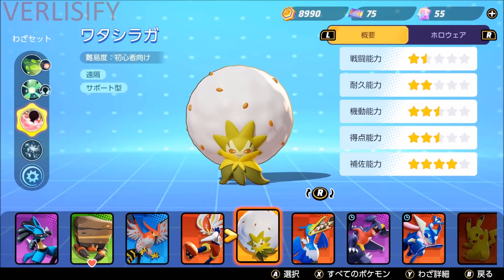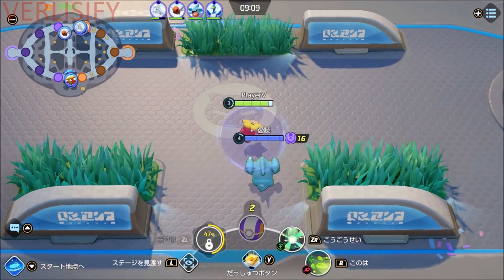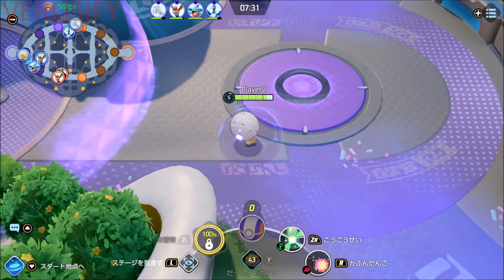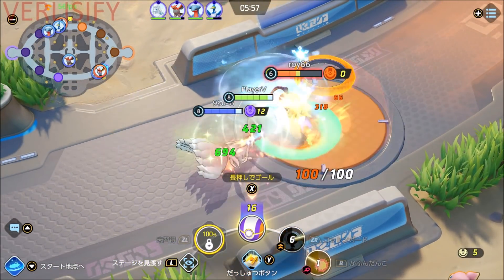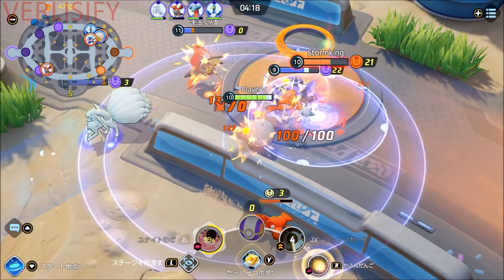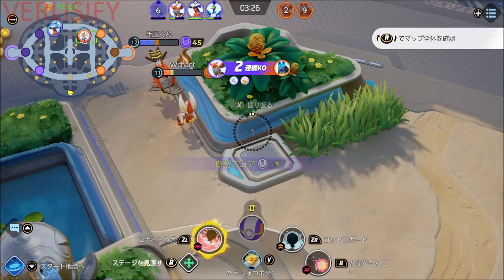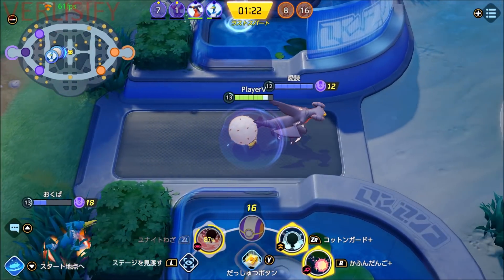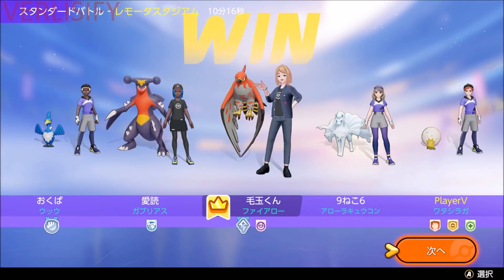ELDEGOSS HEALS TOO MUCH! Pokemon UNITE Eldegoss Gameplay Showcase! (#8)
Pokemon UNITE Eldegoss Gameplay! Pokemon UNITE players put Eldegoss high on their tier list and frustration list because it is very difficult to beat. If there are Eldegoss on each team, teamfights can last an unacceptably long time for seemingly no reason. I wanted to get some Eldegoss Gameplay experience for myself to see what makes this Pokemon so strong.

0:00 Pokemon Unite Eldegoss Ability Breakdown
1:37 Pokemon UNITE Eldegoss Gameplay Game 1
10:50 Eldegoss closing thoughts

~~~ Verlisify Pokemon UNITE Gameplay #8 ~~~
Pokemon UNITE Eldegoss / Pokemon UNITE Eldegoss Gameplay Showcase / Pokemon UNITE Eldegoss Moveset / Eldegoss In Pokemon UNITE
Pokemon MOBA / Mobile Pokemon Game

Pre-Order Pokemon Brilliant Diamond and Shining Pearl
Pokemon Brilliant Diamond
Pokemon Shining Pearl